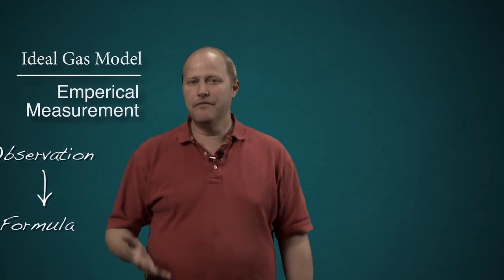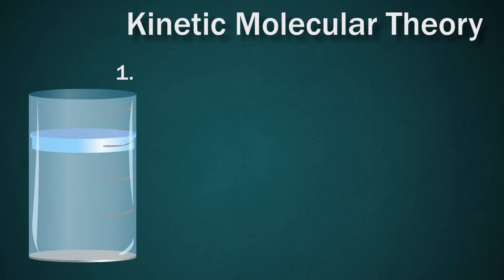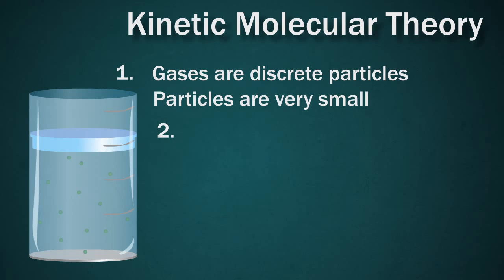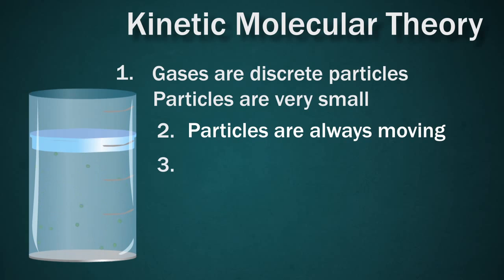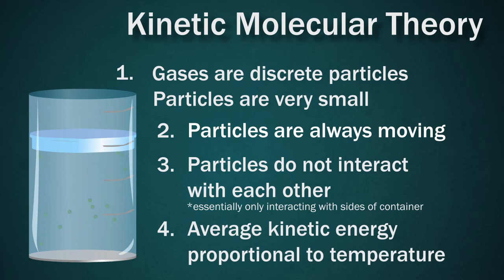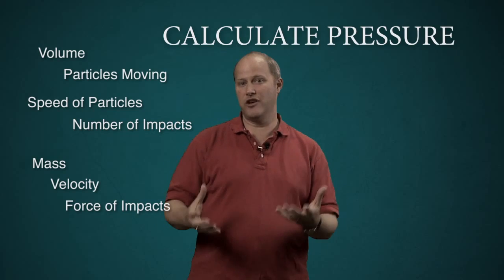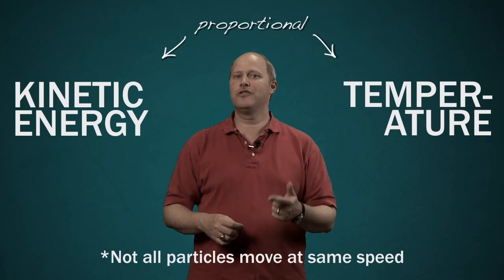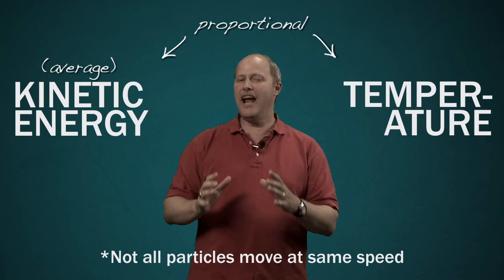Kinetic Molecular Theory